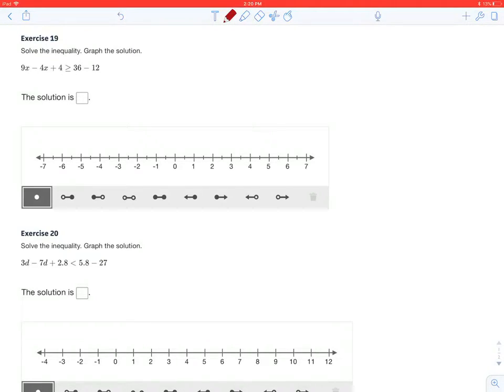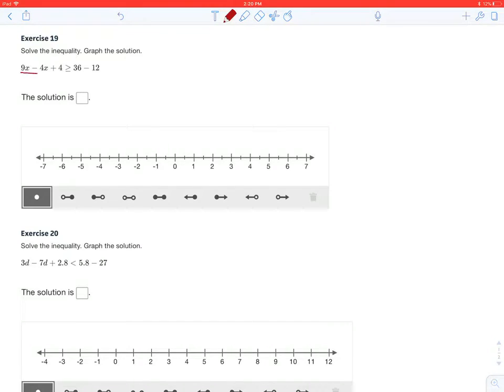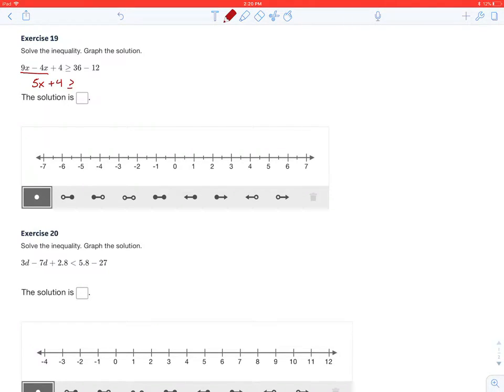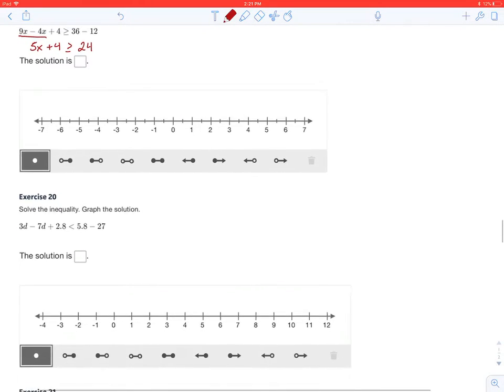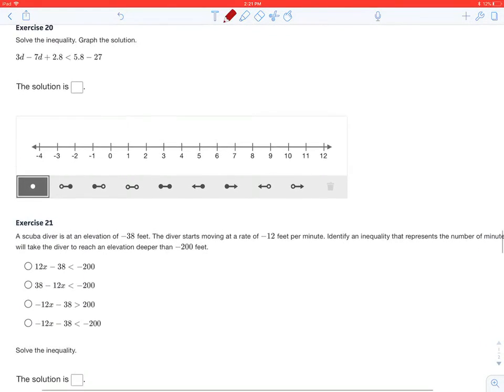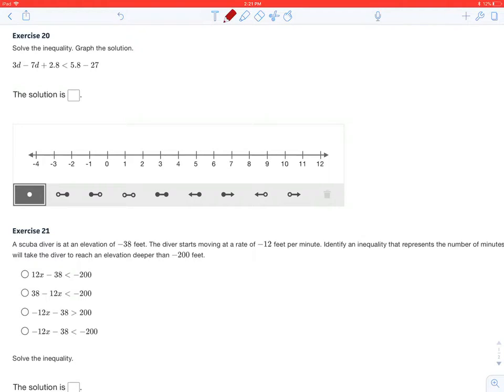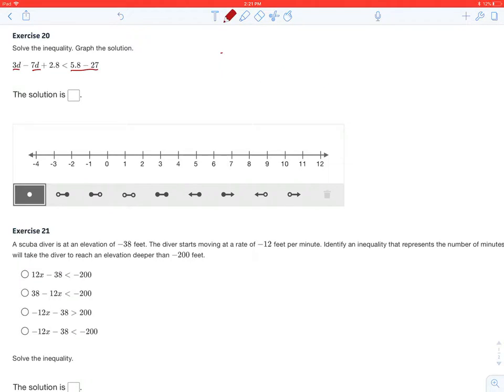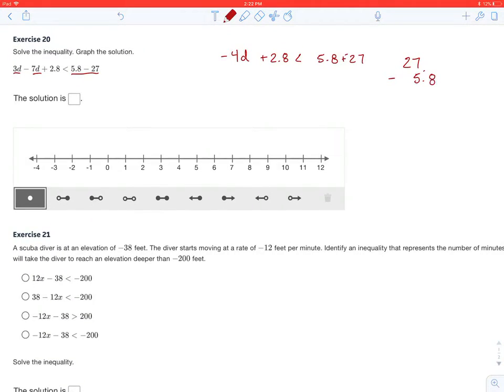4.4 Big Ideas 19-20